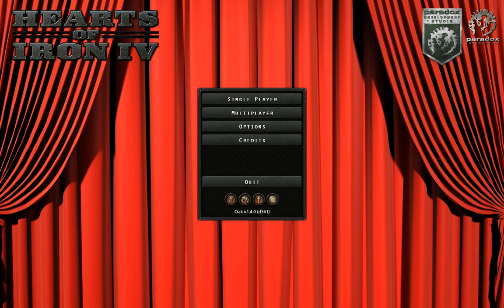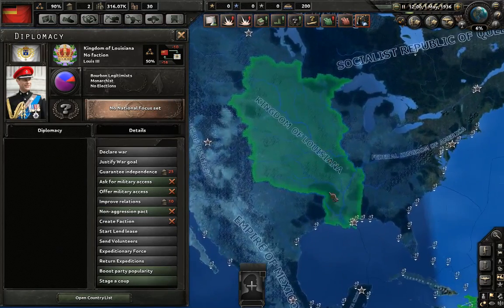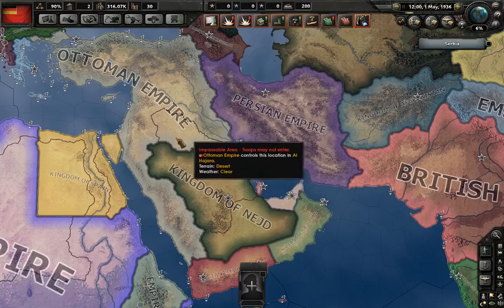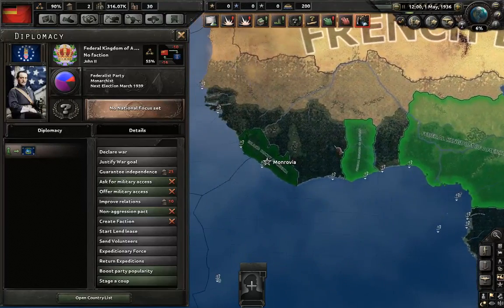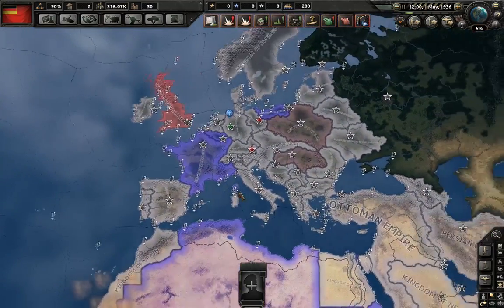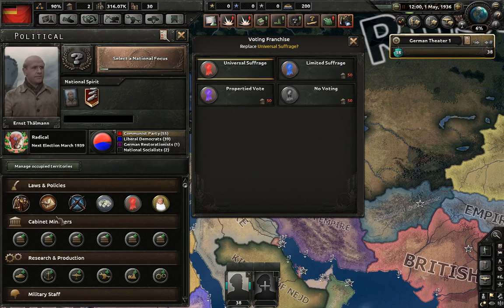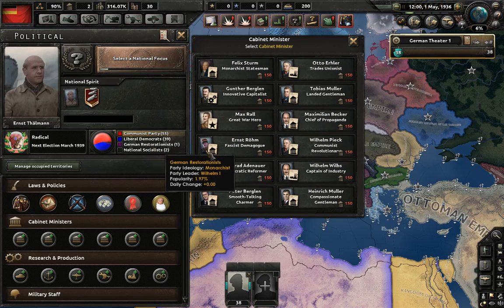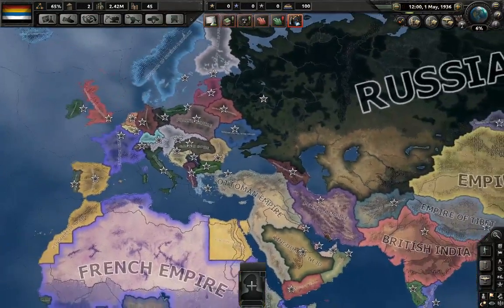Hearts of Iron 4 Mod Spotlight(28): Après Moi, Le Déluge [Update!]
Today marks the 70th year since the outbreak of the Republican Revolutions.

The Continental System established by Emperor Napoleon weathered the storm, battered but victorious. The malcontents of the world licked their wounds and bided their time. Radicals and Republicans, Jacobins and Nationalists, all watched for signs of weakness.

Today, the strength of the Continental System will be tested once again.

Napoleonic overload engaged!

Hearts of Iron 4 Mod "Après Moi, Le Déluge" is an excellent alternate history mod,with a good backstory behind it.